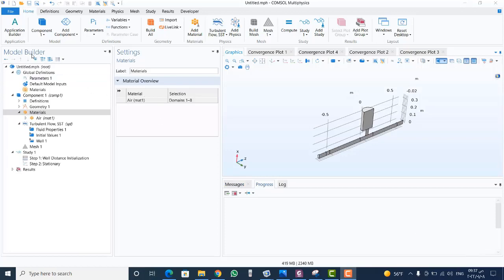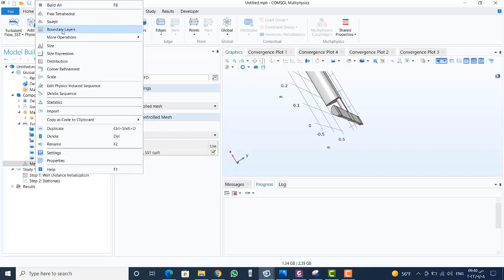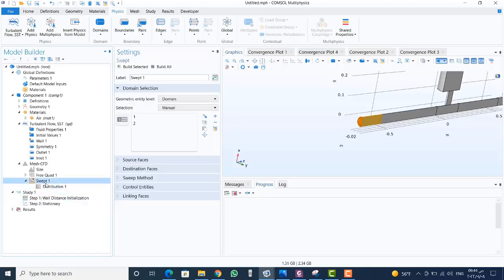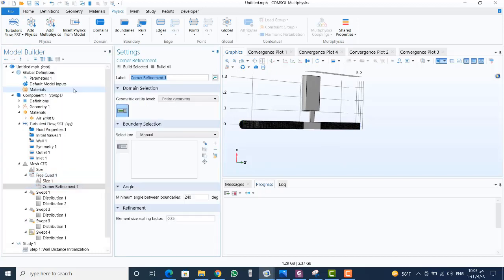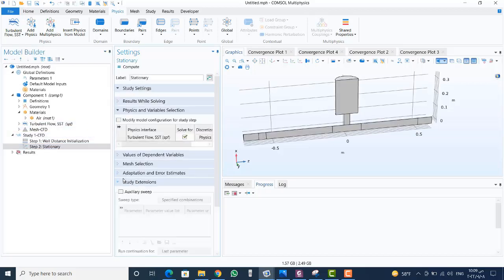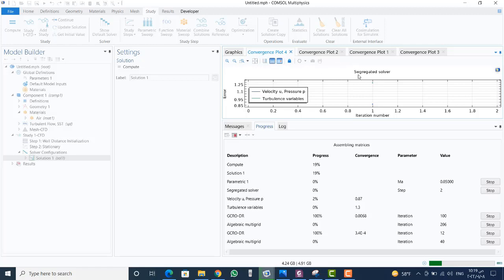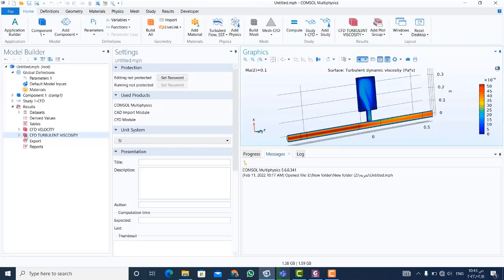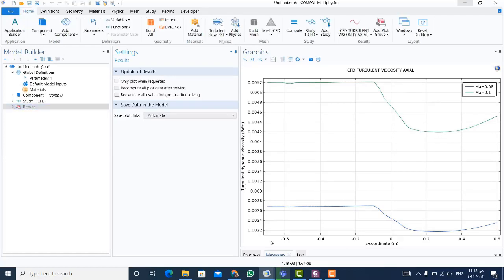Helmholtz Resonator comsol tutorial part 2 (CFD-Study)